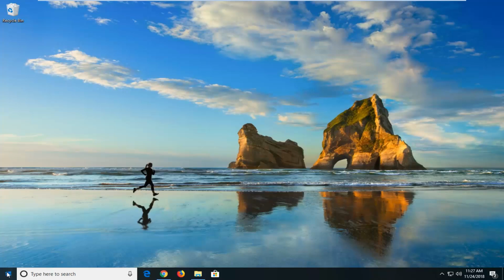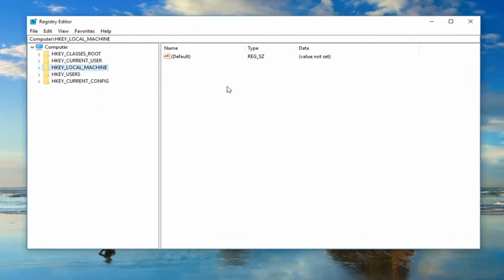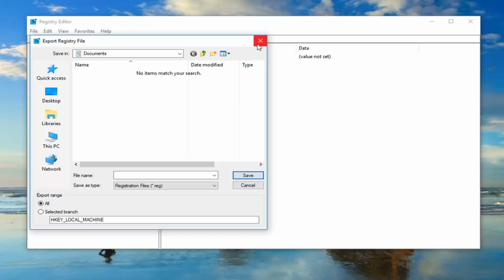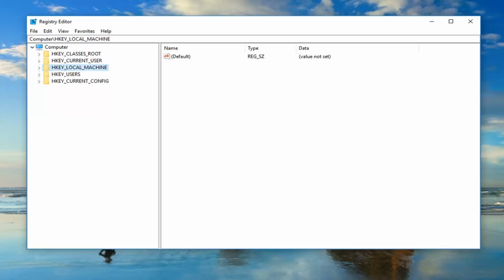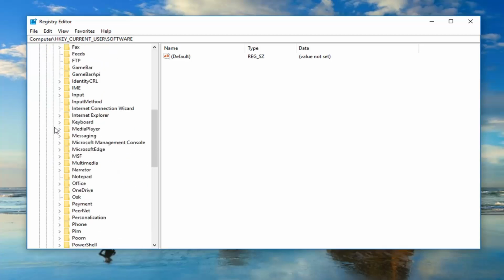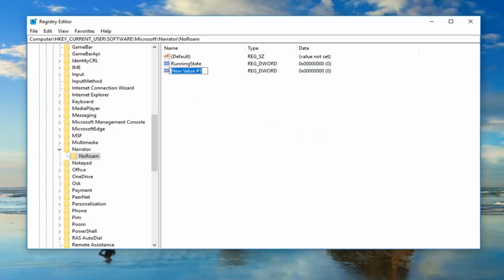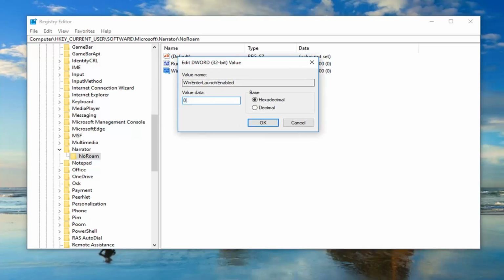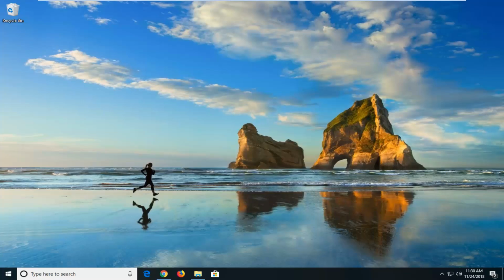Disable Narrator Keyboard Shortcut in Windows 10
The Narrator is a basic screen reading utility present in Windows operating system since the time of now unsupported Windows XP. The Narrator tool is basically helpful for visual impaired users but it can be used by anyone and everyone to hear what you see on the screen.

While Narrator can be turned on by navigating to Ease of Access in Settings app or Control Panel in Windows 10, the Narrator can be quickly turned on with the help of keyboard shortcuts as well. In Windows 10, the Narrator can be enabled by simultaneously pressing Windows and Enter keys.